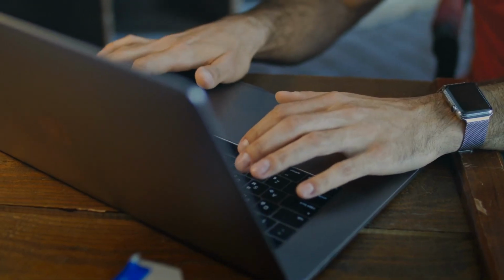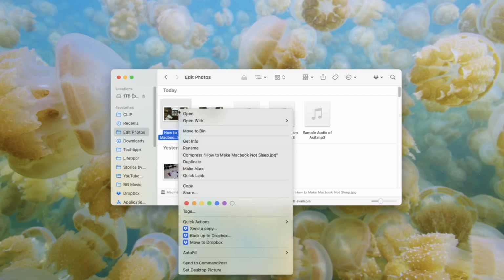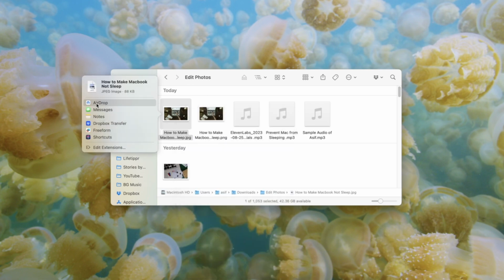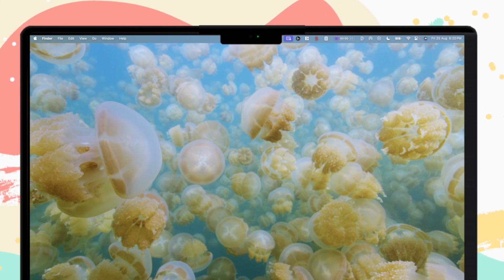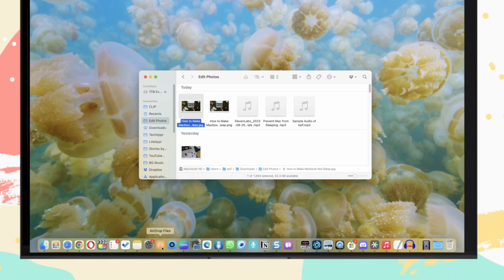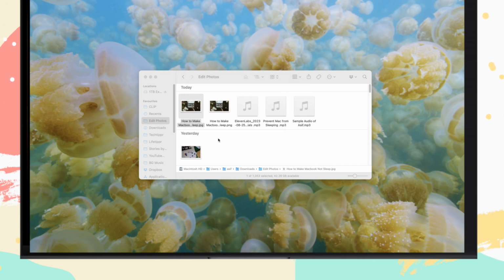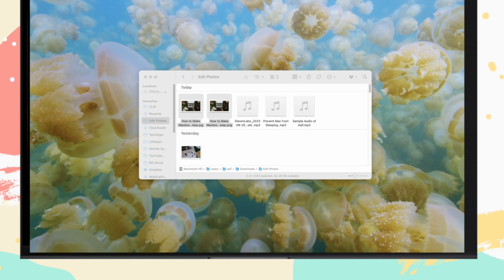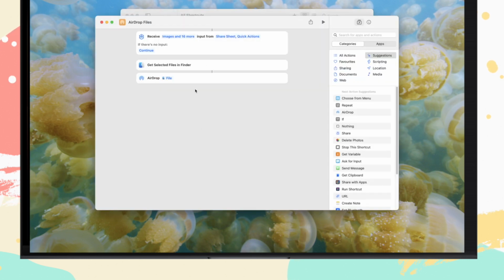Instantly Share Files on Mac with This Airdrop Keyboard Shortcut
Airdrop allows instant wireless file transfer between Apple devices, but did you know you can use a handy keyboard shortcut to send files even faster on Mac?